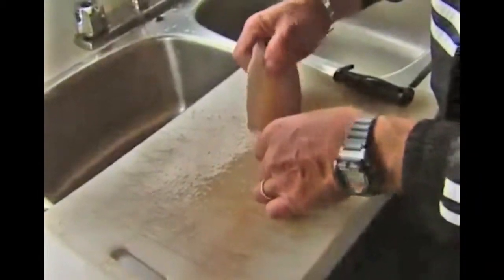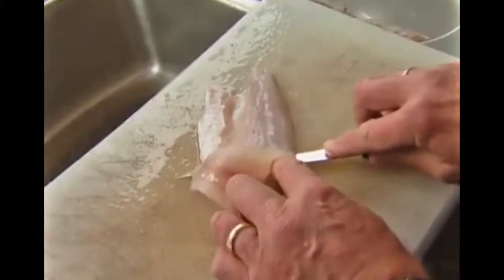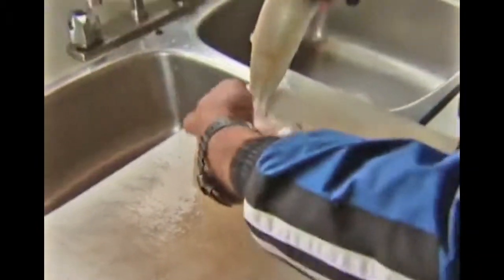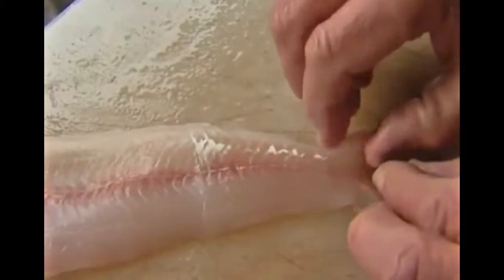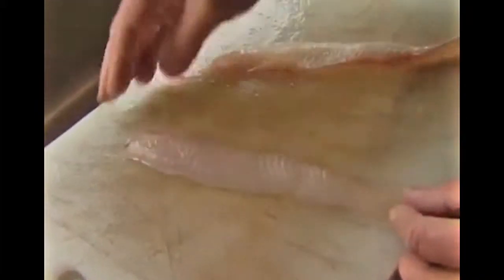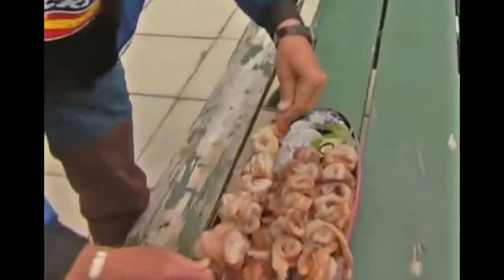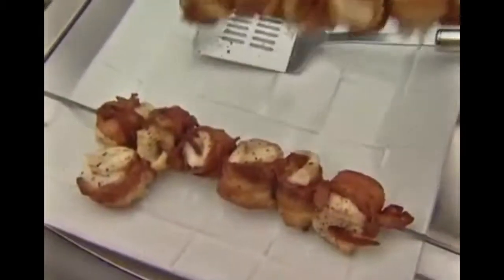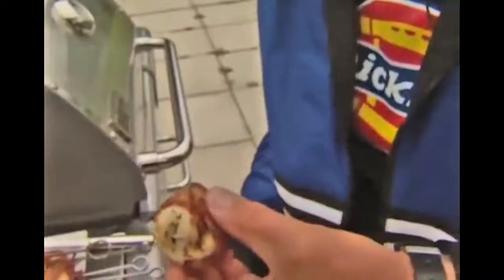Boneless walleye filets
Boneless walleye filets and cooking them on the BBQ
(Filet de doré sans arête)